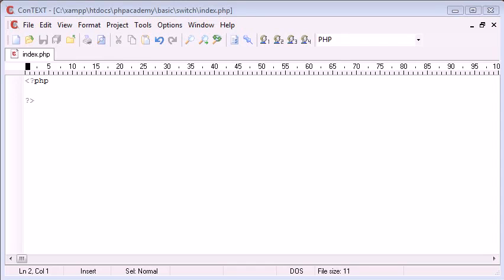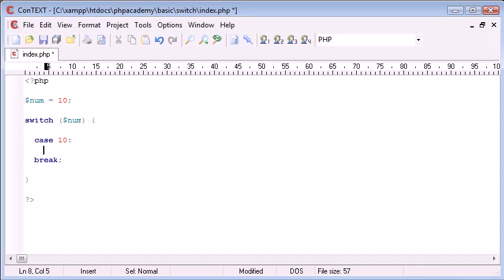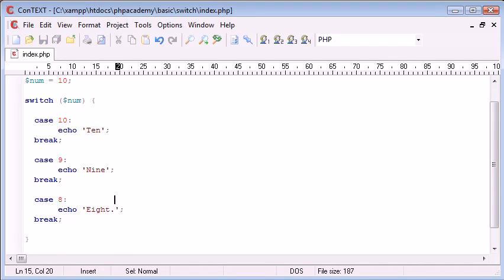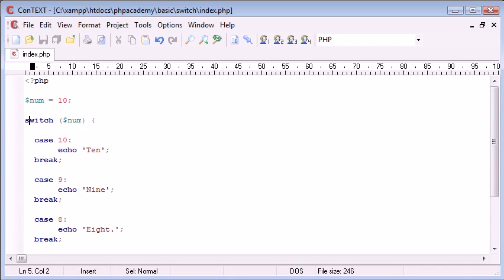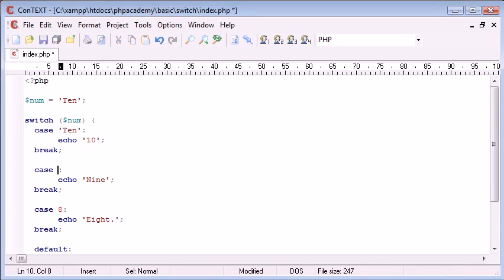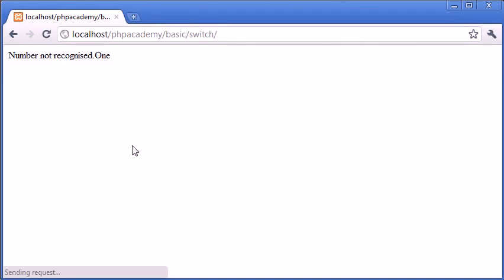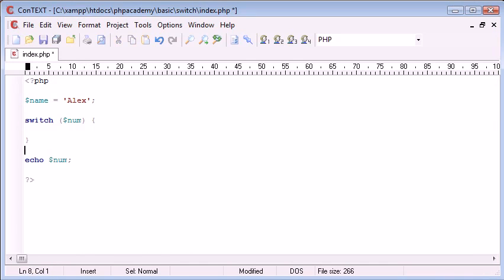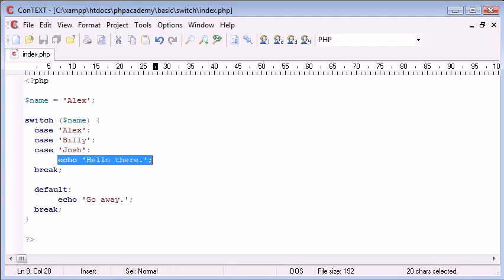12 Switch Statement